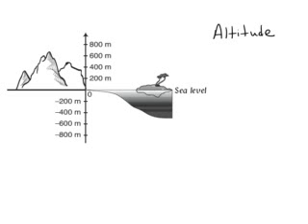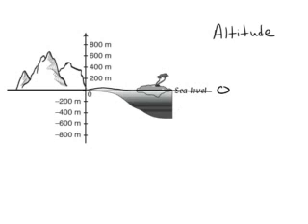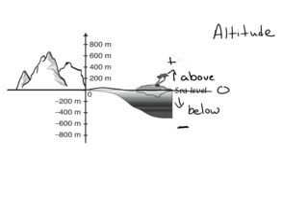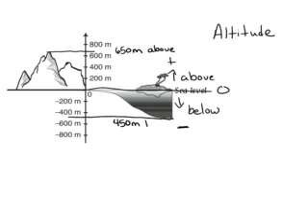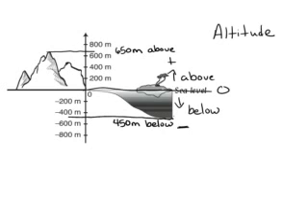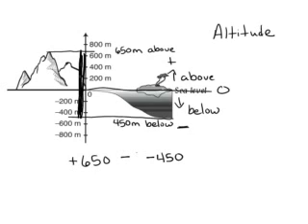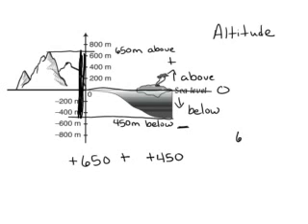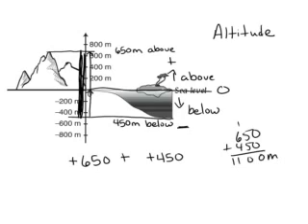Understand integers using altitude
Using above and below sea level to understand integers